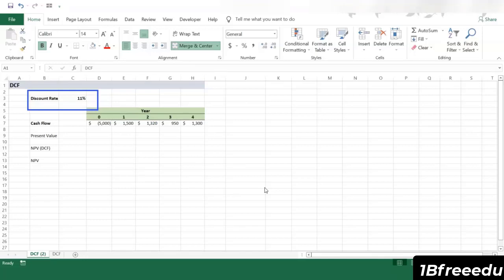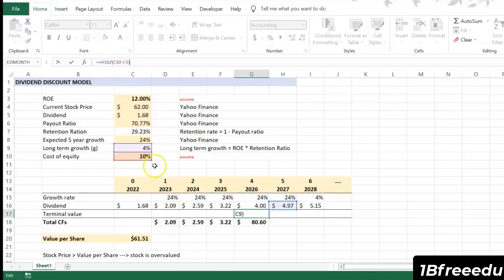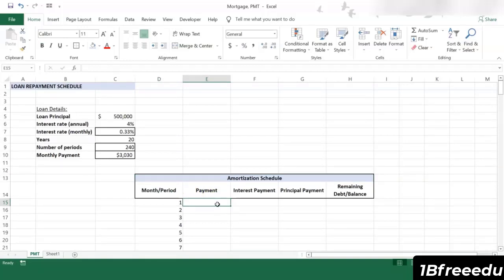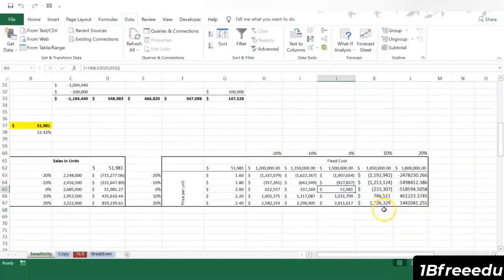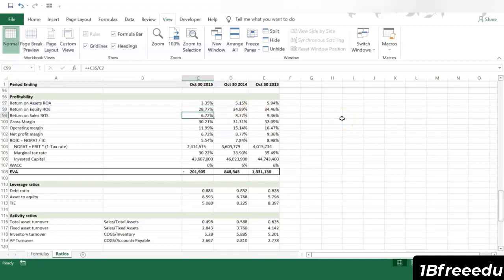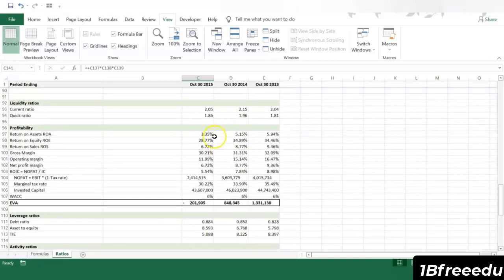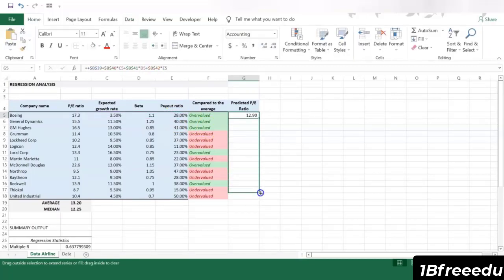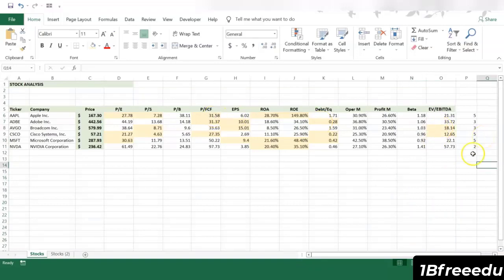Financial Analysis using Excel. Complete roadmap for become a Financial Analyst.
After sharing all tutorials which helps to become Data analyst, Data Scientist, Machine learning engineer etc. Now we come up with Financial analysis tutorial for financial analyst. its complete roadmap for become a Financial Analyst.
In this tutorial you will learn  about various financial analysis technique being used by financial analyst.
1. DCF analysis
2. Ratio Analysis
3. Scenario analysis
4. sensitivity analysis
5. Correlation
6. Covariance
7. Regression analysis
8. Stock Portfolio